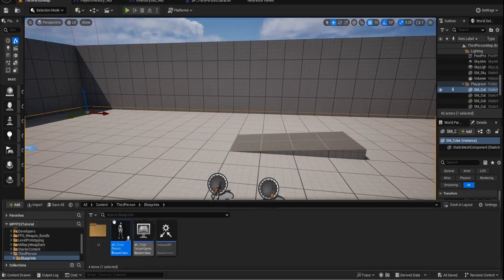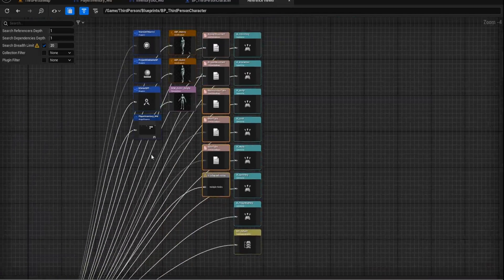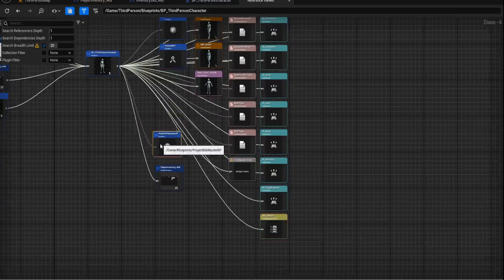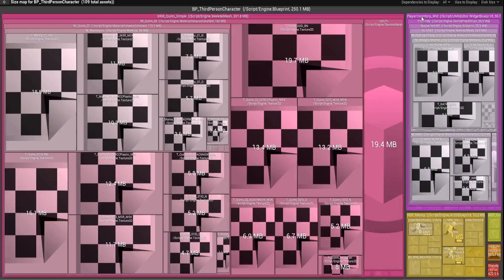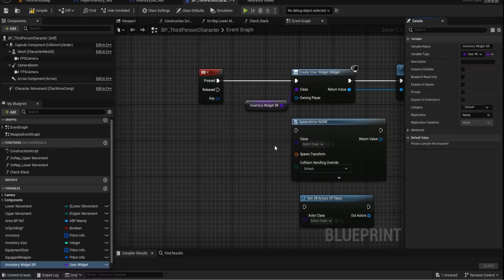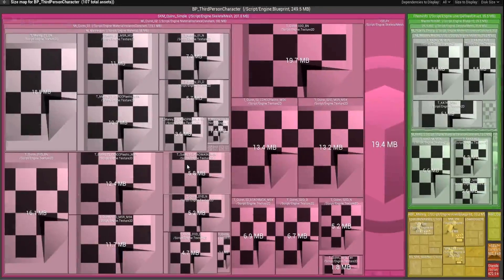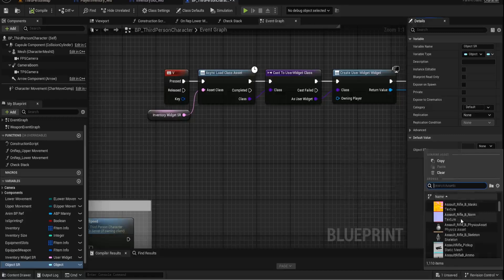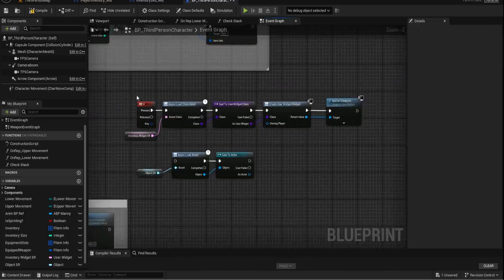Hard and Soft References - Beginners Informational Guide To Unreal Engine 5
In todays episode we are looking at what hard and soft references are and how we can combat hard references from being loaded into memory.

If you want a tutorial created let me know what you need to know in the comments.